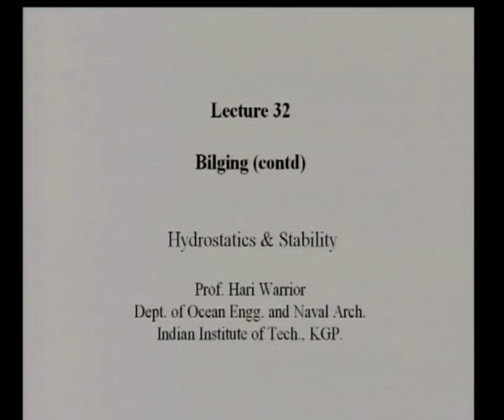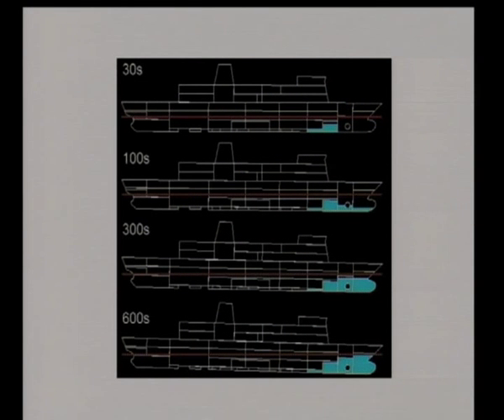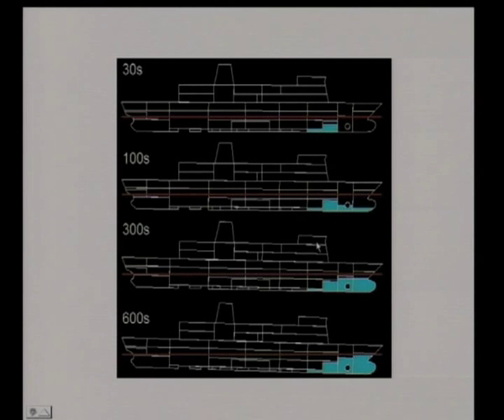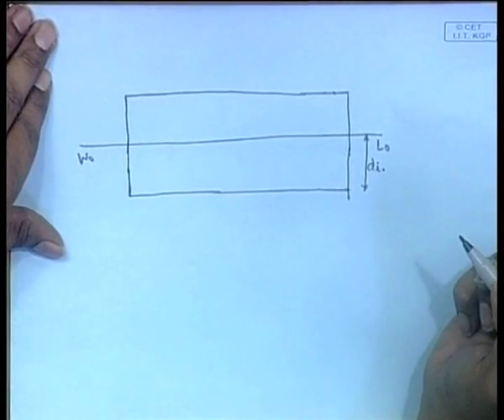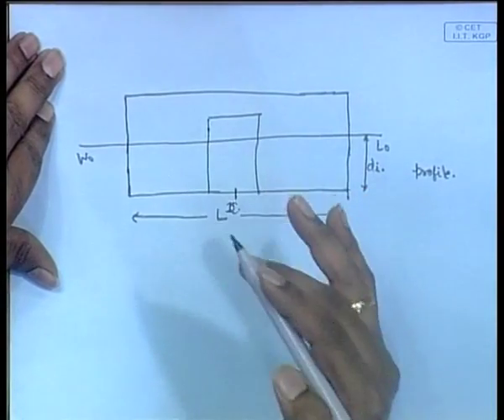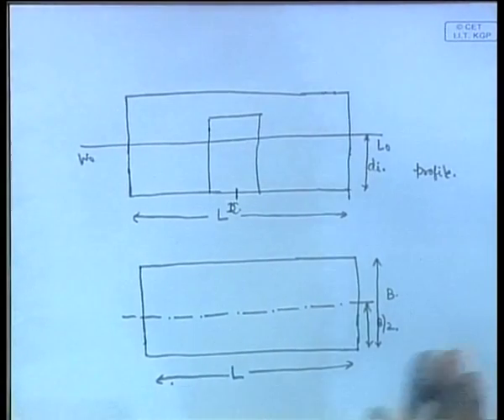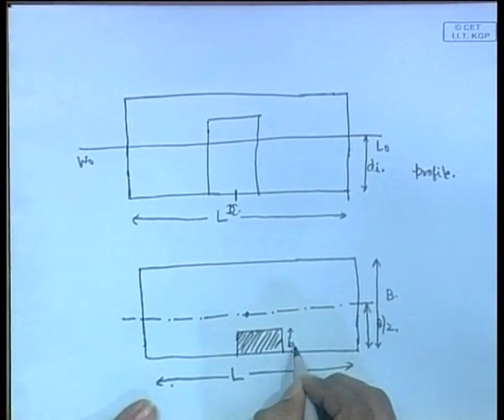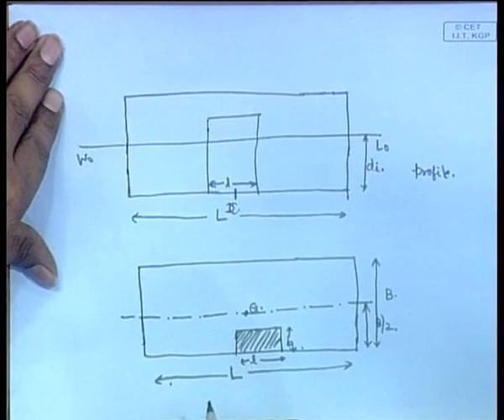Mod-01 Lec-32 Bilging - IV